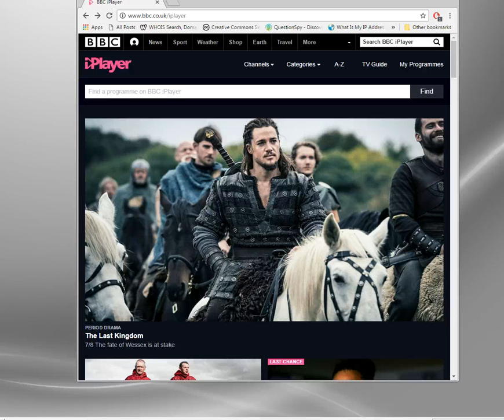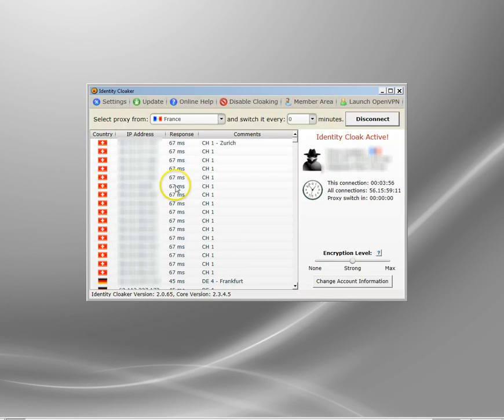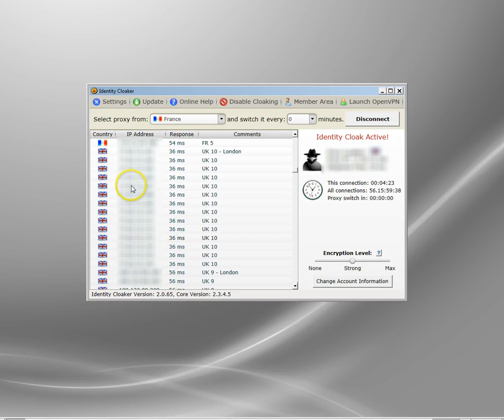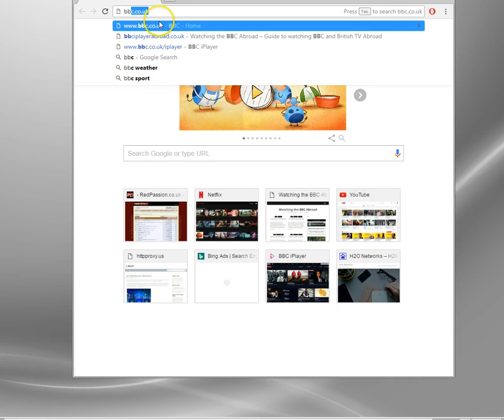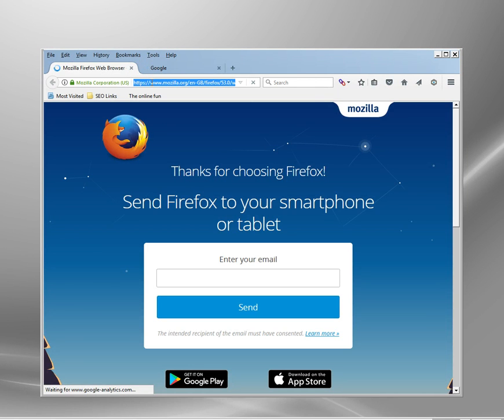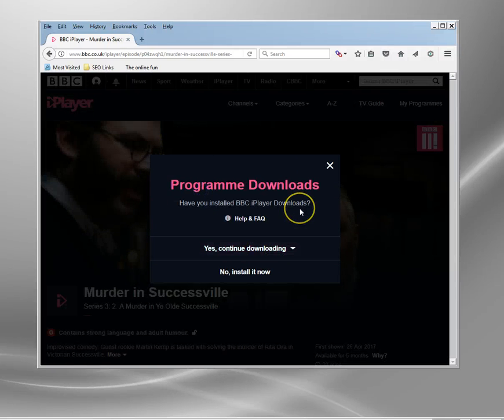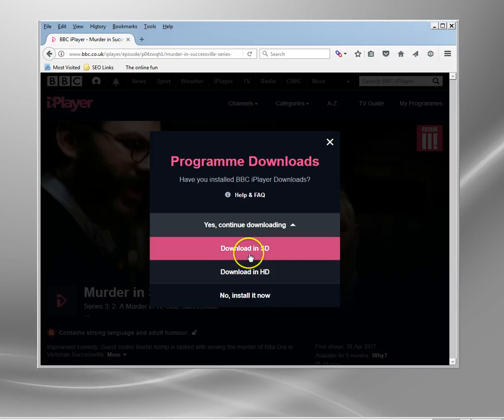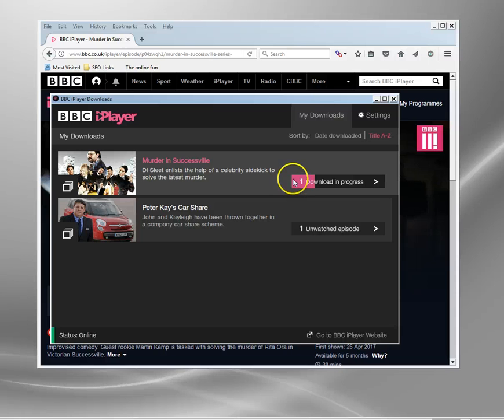How to Download from BBC iPlayer When Abroad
The BBC incorporated the ability to download programmes directly to your hard disk quite early in it's development.  IT's a feature that can be very useful particularly for travellers or when there's a lack of a decent internet connection.

You can only download from the BBC iPlayer when you're in the UK normally but this video shows you how to use a VPN to bypass this.  However downloaded shows can be watched anywhere until they are due to expire.